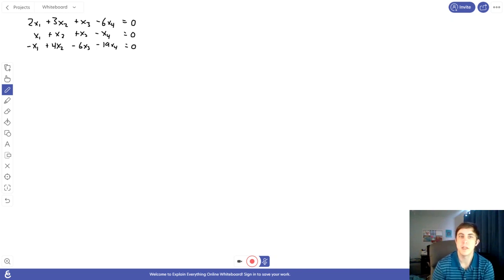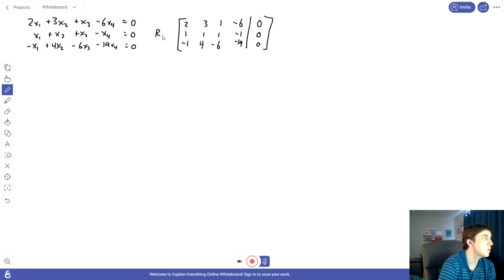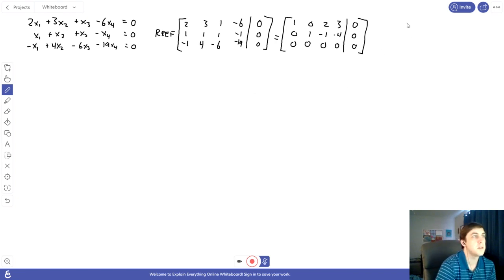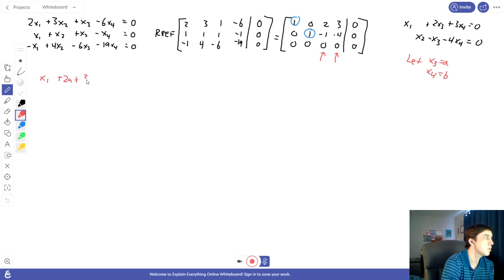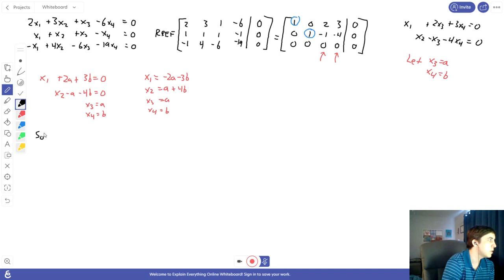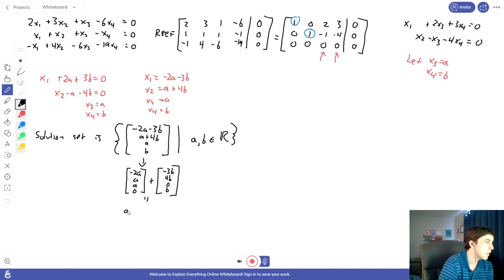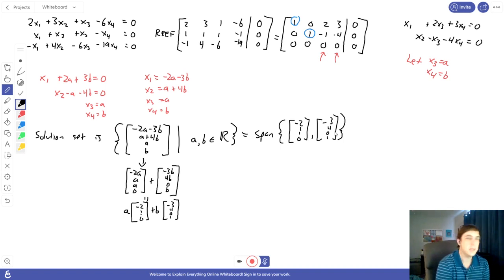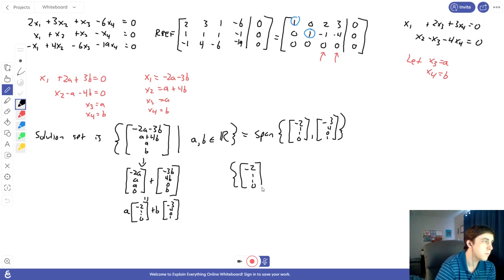V9 Homogeneous systems